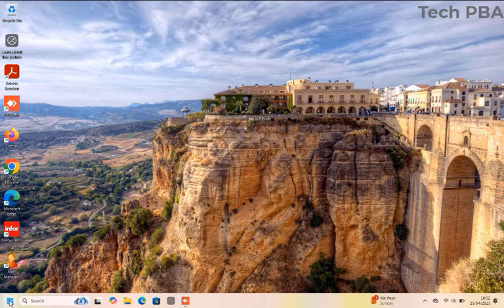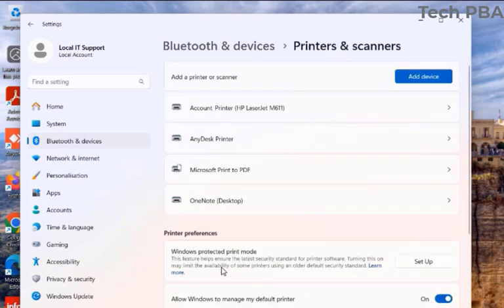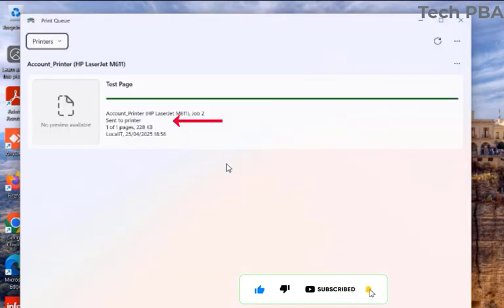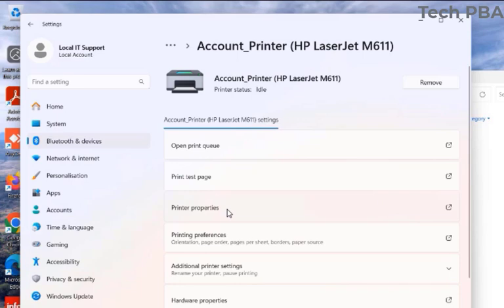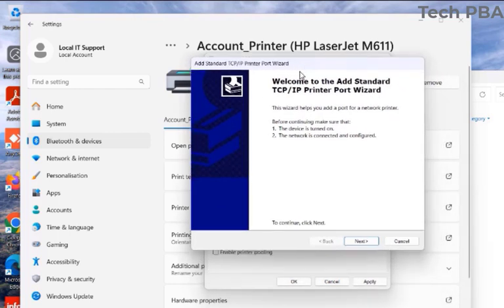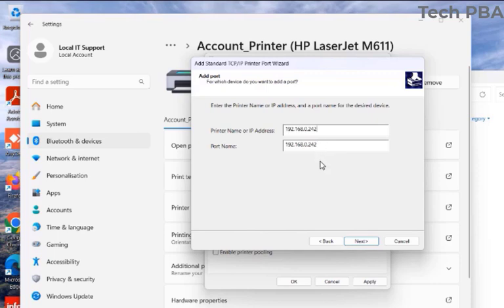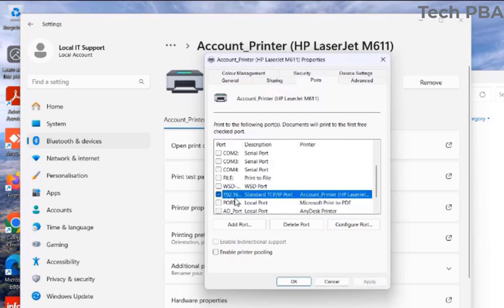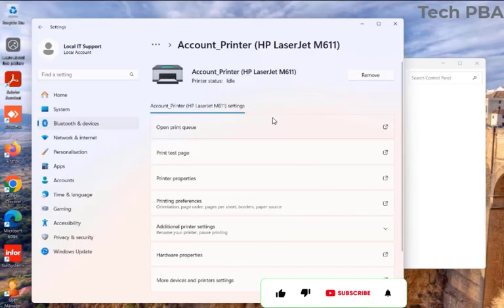How to add a network printer on Windows 11 without installing printer drivers and software